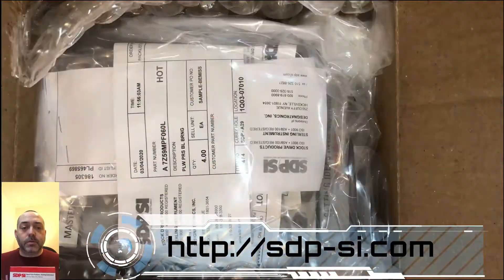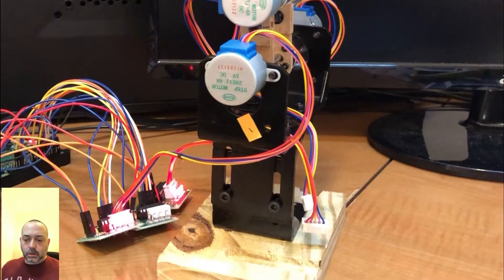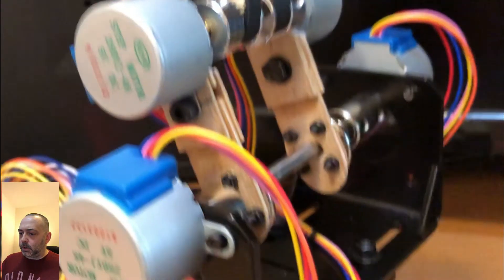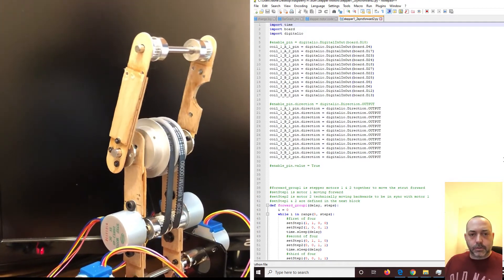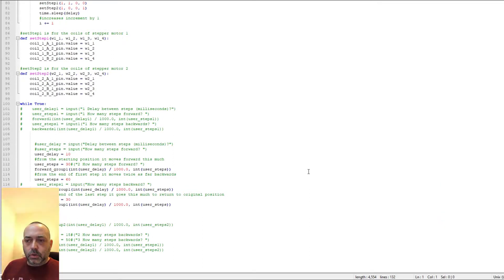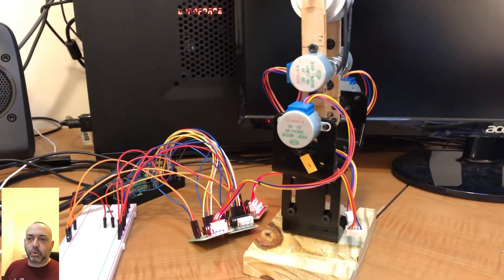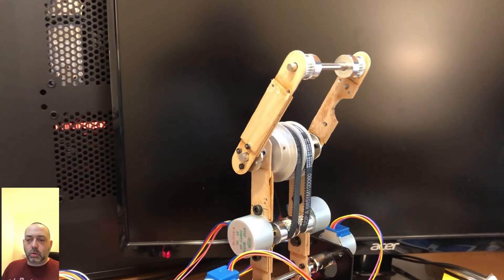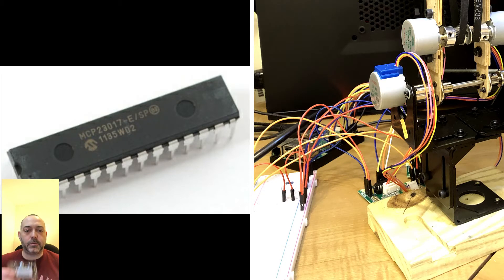Robotics: Robot Arm is Now Twice as Strong!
What is this video series about? I'm building a robot gripper arm from scratch!

If you're also building a homemade robot, work with automation in manufacturing, or are a remote control vehicle enthusiast they have a huge assortment of high quality parts to choose from!

Also, if you'd like to know more about them and their team check these videos out:

I rebuilt the base of the robot arm so it could support a lot more weight.  I added a 2nd motor synchronized with the first to generate a lot more torque to move the arm closer to the "shoulder" and also above the elbow (or "forearm").

I can only use 3 driver control boards at the moment but the MCP23017 chips I purchased should do the trick.  I'll cover that in the next video since there are a lot of RPi updates I have to finish before that'll work.

I'll add the link to the source of the Python code I started with as a reference when I find it (I found it a month ago but can't remember where).  I modified it to run 2 motors in sync.

I added a poll at the end of the video as I would really like your feedback - are you here for the robotics, video game content, or all of it!